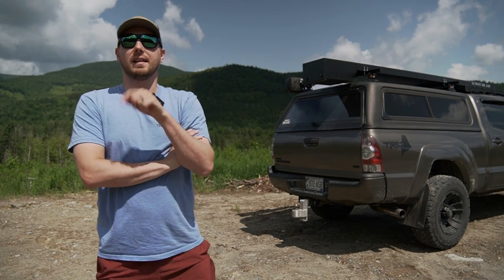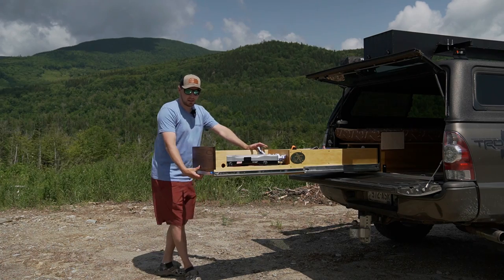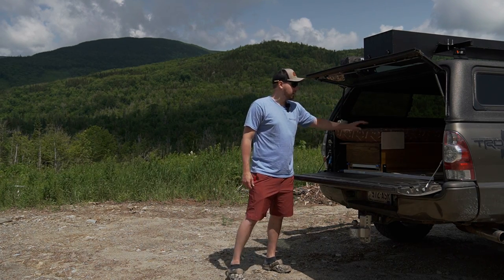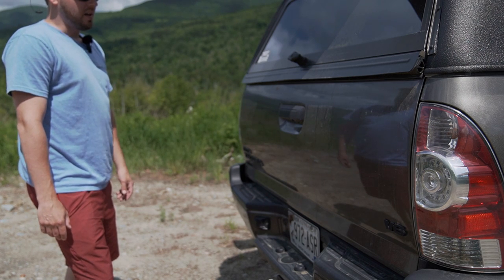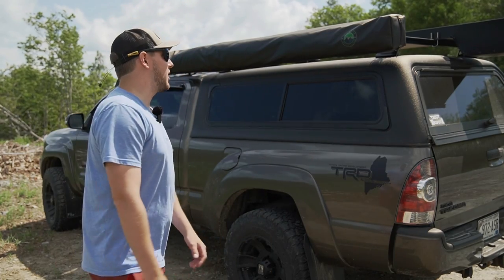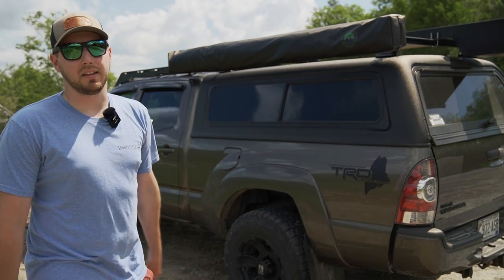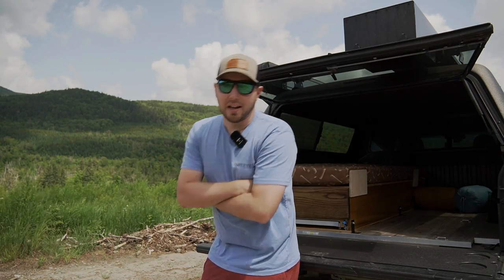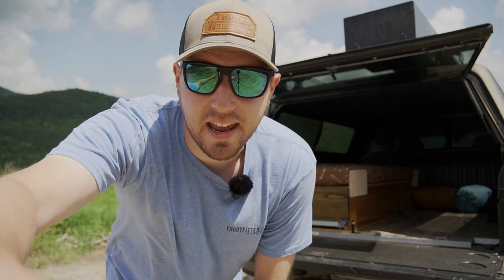My TOP 5 Truck Camping Mods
Here are my top 5 truck camping mods! These are a few of my favorite things I've done to my Tacoma.
Top 5 Mods:
3. Tailgate Lift Assist
Tailgate Flat Cover (For inside)
4. 270 Degree Awning
Or use this: 300W Power Station

My Truck Camping Gear:
Tailgate Lift Assist
300W Power Station
USB Powered Fan
Cook Stove
270 Degree Awning
Portable Fire Pit
Portable Bug Zapper
Collapsible Water Jug
Portable Electric Blanket
Lightweight Cast Iron Skillet
Stainless Fry Pan
Camp Plates

Camera Gear:
Big Camera
Big Lens
SD Card
Handheld Tripod
Tall Tripod
Quick Release for tripods